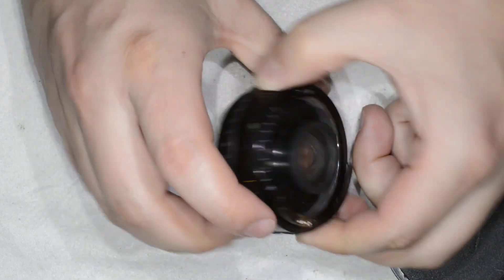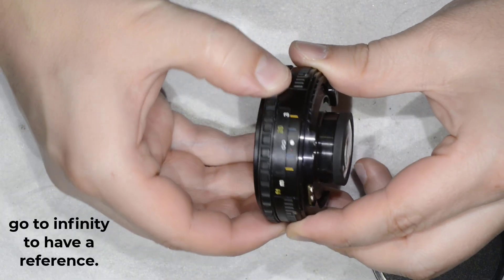Lens repair: How to service lens helicoids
Hello Friends,
Today I share with you a very important topic in lens repair, that is, how to work with lens helicoids. Helicoids are essential for lenses as they provide their focusing capabilities. Working with lens helicoids is fairly easy if you are methodic and mark everything as you proceed on their repair.

In fact, sometimes I buy very cheap lenses on the net that are sold as broken but many times it's just lenses that were disassembled and the owner didn't  manage to build it back correctly.

infrared filter
Lens grease :
Lens cleaning kit
Optical cleaning cloth
Optical cleaning paper
Optical cleaning fluid:
Rubber tools:
Lens spanner:
Screwdriver set (includes J-tips)
Scredriver set
JIS screwdrivers
(This set has J000, J00, J0, J1)
JIS screwdrivers
lens sucker

DONATION If you find this video useful, informative and adds value to you (and possibly saved, or made some money by repairing the camera or lens), then consider donating to the channel

mots clefs: helicoid focalisation, helicoid mise au point, entretien helicoid, démontage helicoid, réparation helicoid, mise au point hélicoidale